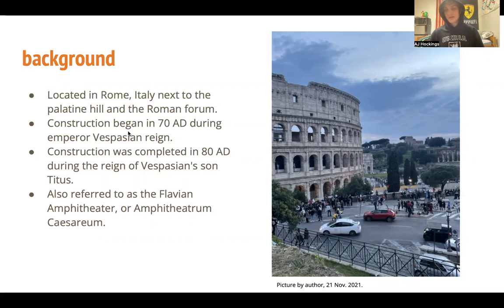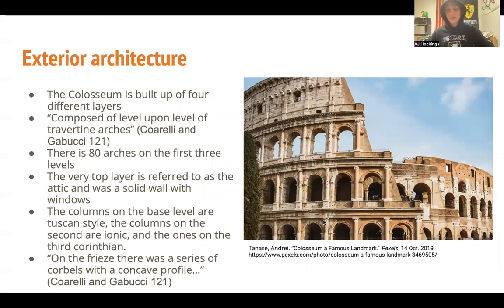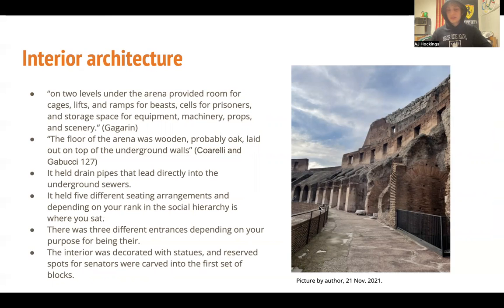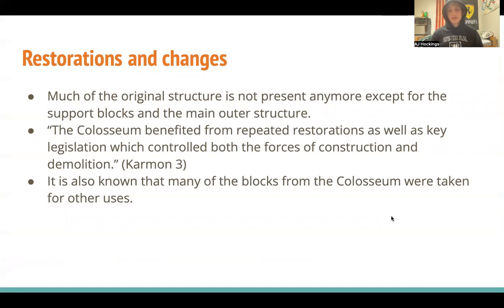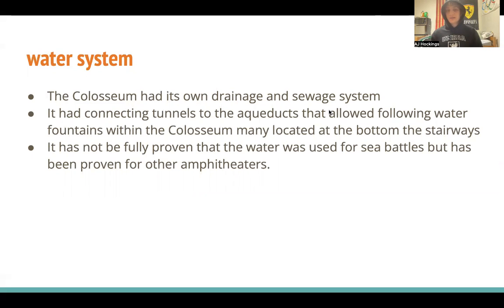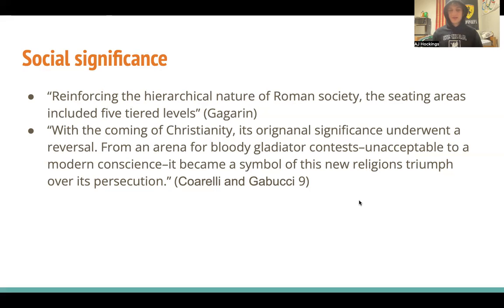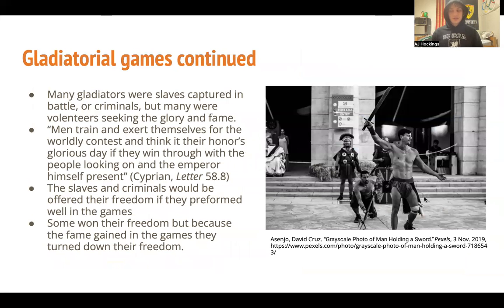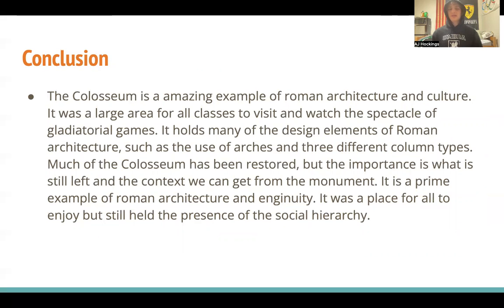colosseum presentation GRS 311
presentation over the Architecture, social context, activities, and background information of The Colosseum